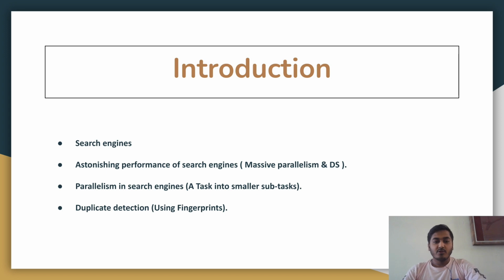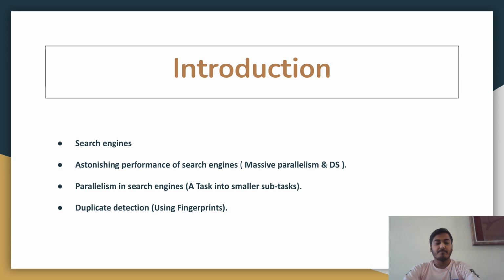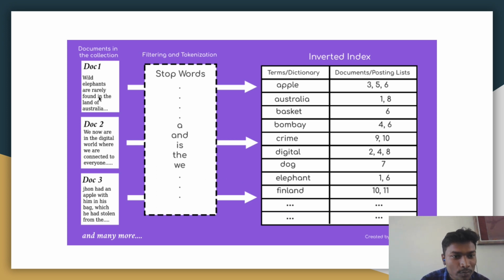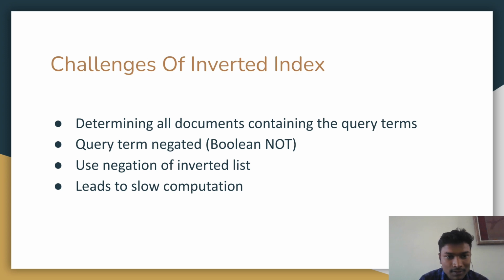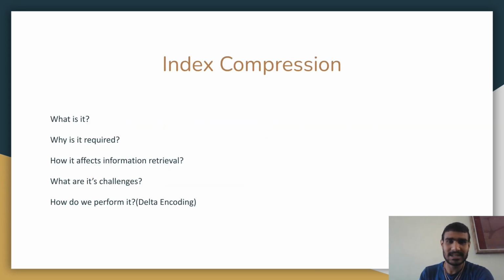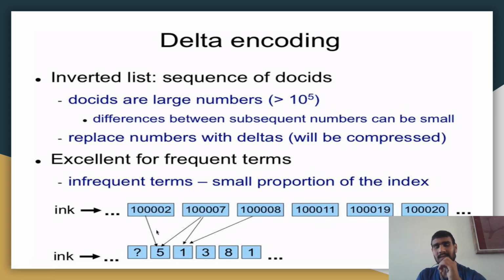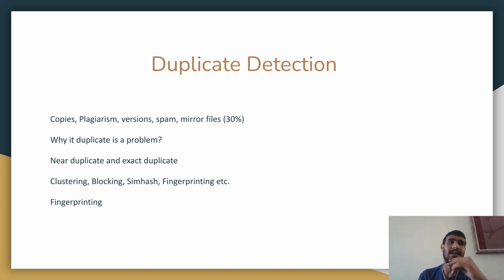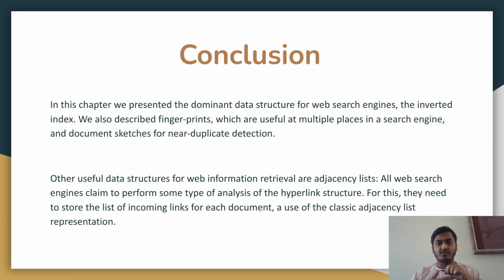Data Structures in web Search Engines | Advance DSA | Sitare University